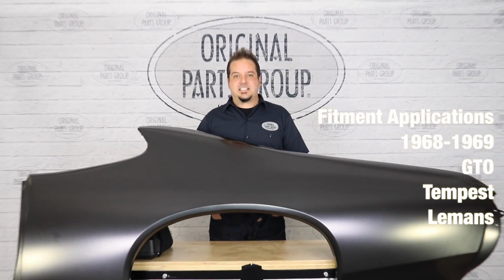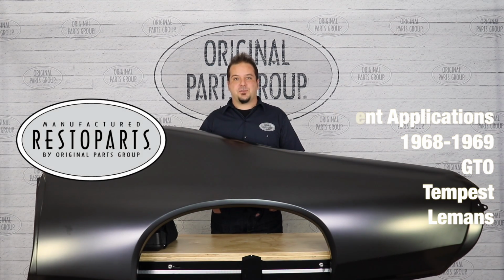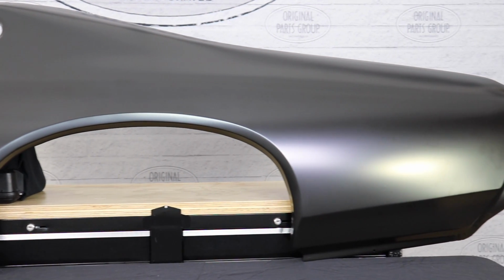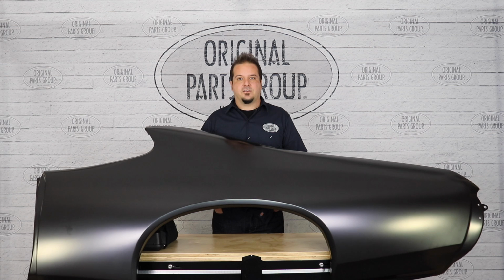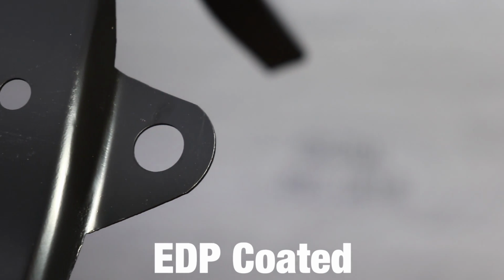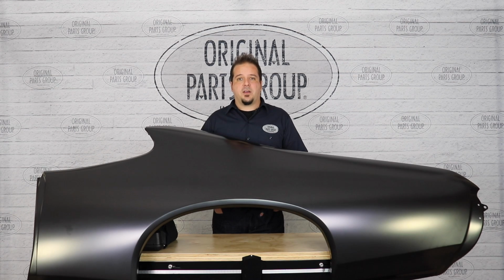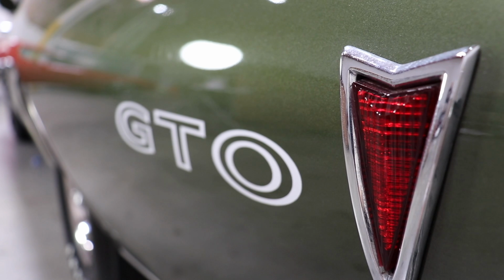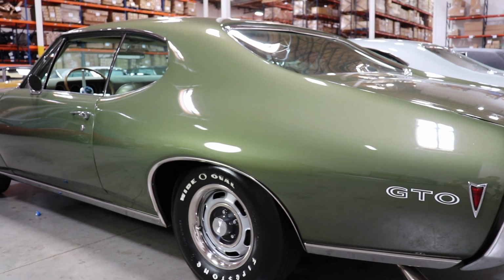OPGI Product Spotlight: 1968-1969 GTO, Tempest, and Lemans Quarter Panels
68-69 GTO, Tempest and LeMans.

All-inclusive factory-style replacement.

These full quarter panels are identically reproduced to original GM specifications and feature the interior door jamb, tail section and sail panel for maximum coverage. Stamped from heavy-gauge steel, each panel is coated with EDP primer for corrosion resistance.